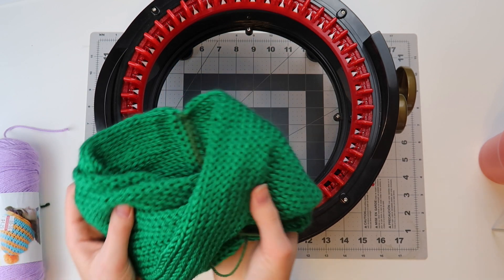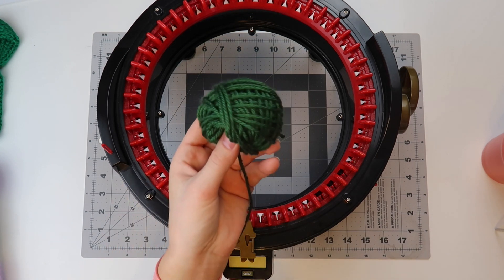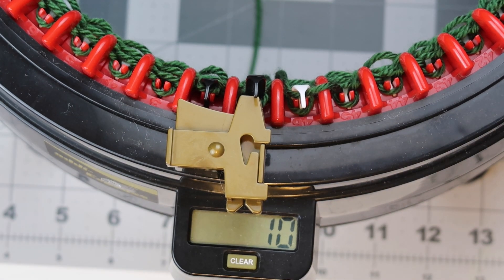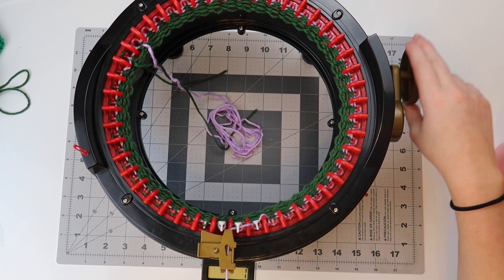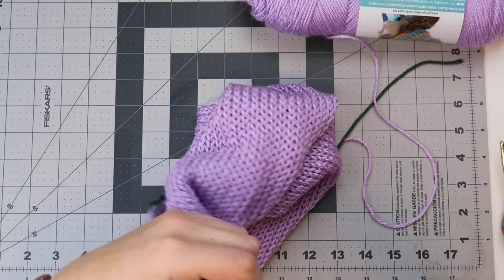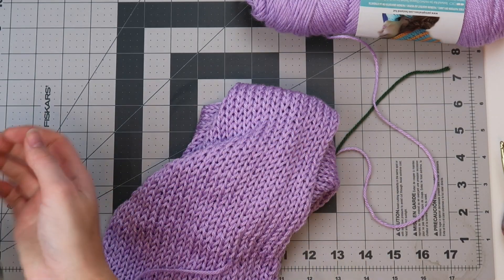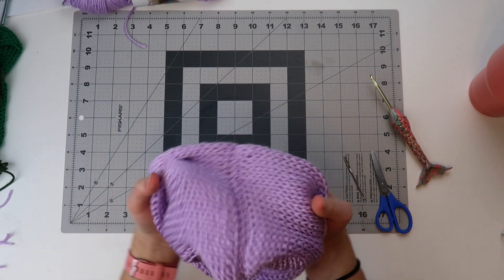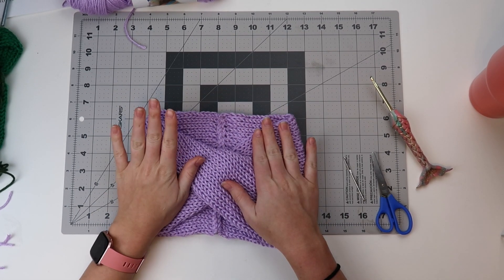Twist Headband Addi Express Tutorial - Taylor Lynn Crochet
Addi Express King Size Twist Headband Tutorial by Taylor Lynn Crochet.

Link to Addi Express

Link to Yarn

Link to Harperbabyhooks Shop